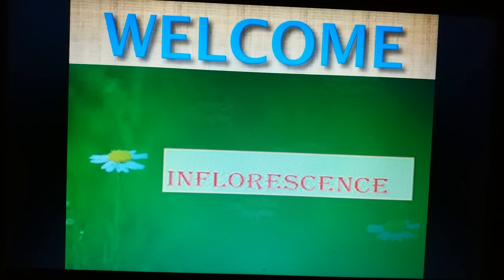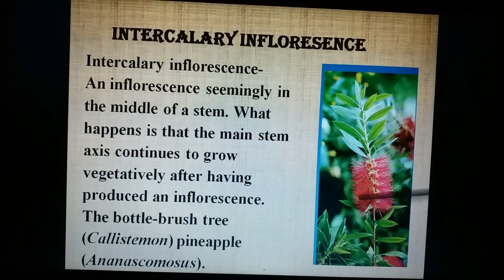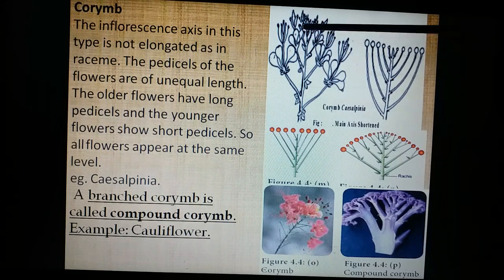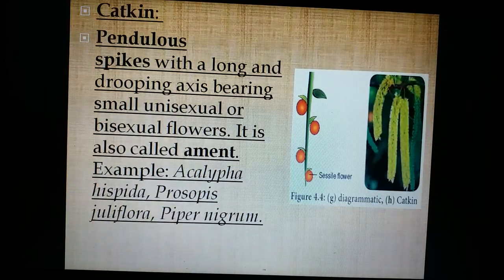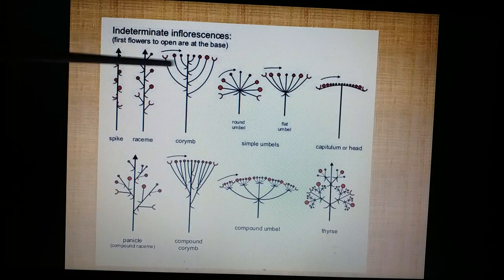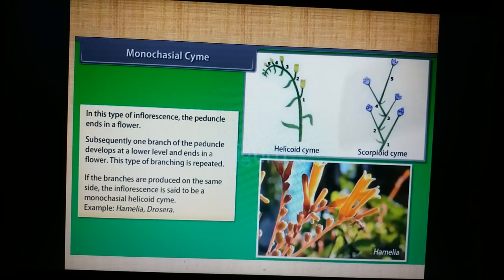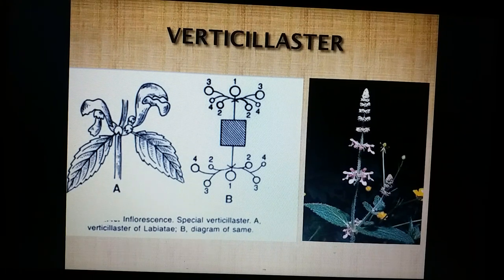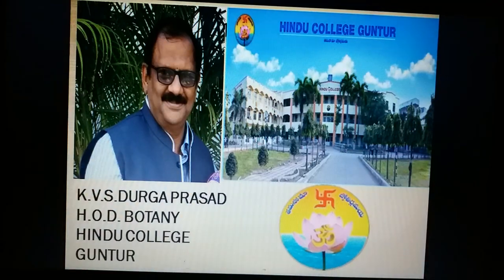"Inflorescence".Botany topic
A topic in external reproductive morphology